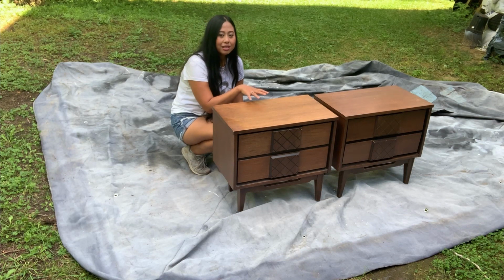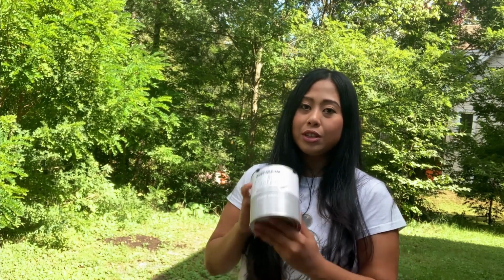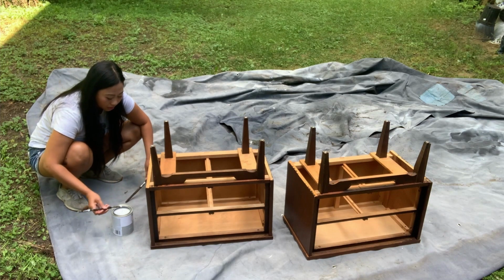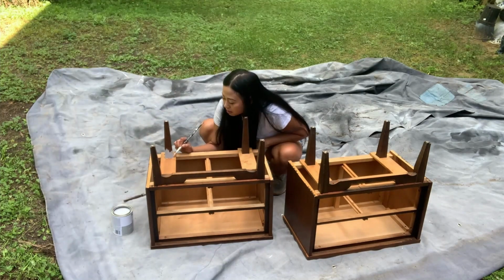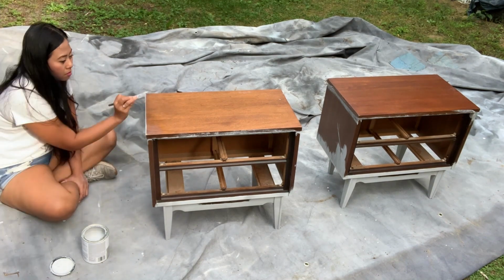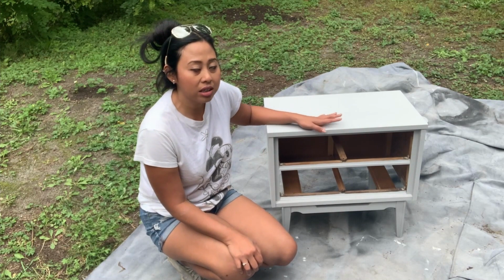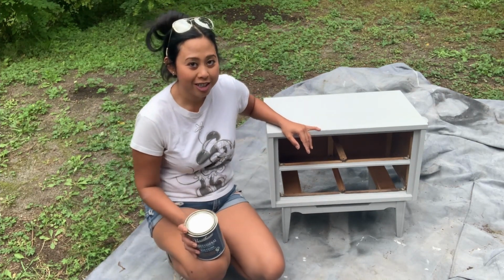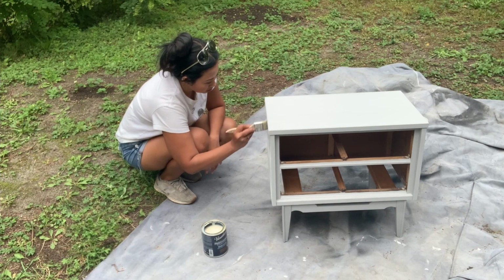Bedroom Set Makeover | Farmhouse Bedroom Set Makeover | Part 1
Bedroom Set Makeover

This week, I was fortunate to have my friends put their trust in me to give their outdated furniture a new life.

Using chalk paint, I transformed their 2 nightstands into modern looking bedroom furniture.

I hope you like it and "Let's do something today"

Easy Table Makeover | DIY Trash to Treasure Flip | Farmhouse Makeover Projects

Shop With Me | Flea Market Decor | Flea Market Shopping + Decor Haul

Shop With Me | Thrift Store Finds | Home Decor Project Ideas

Garden Projects With Wooden Pallets | Garden Tool Organizer | Teacup Bird Feeder

Farmhouse End Table Makeover | Old Furniture Makeover DIY | Coffee Table Makeover With Chalk Pain

Farmhouse Cabinet With Chicken Wire | Furniture Transformation | Cabinet Door Chicken Wire

DIY Wall Art | Batik Wall Art | Indonesian Fabric

Farmhouse White Distressed Dresser | Furniture Makeover

Thrift to Treasure Fail?!? | Farmhouse Corner End Table | Thrifted Furniture Transformations

Trash to Treasure | Farmhouse End Table | Thrifted Furniture Transformations

DIY Farmhouse Spring Decor | Dollarama Spring Decorating Ideas

Trash to Treasure | French Provincial Farmhouse Bedroom Set | Thrifted Furniture Transformations